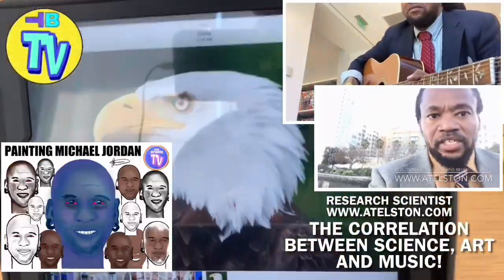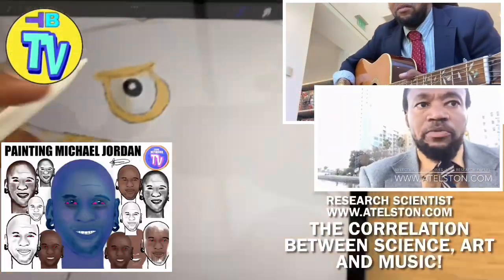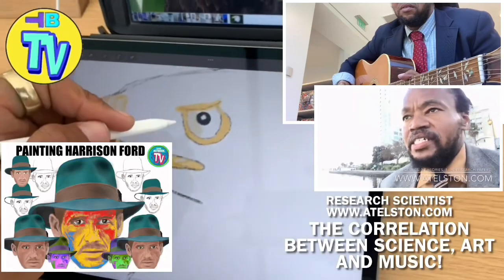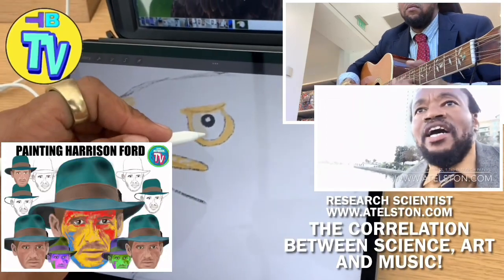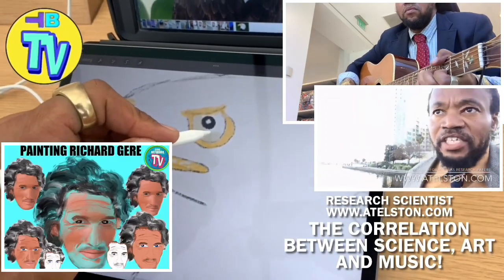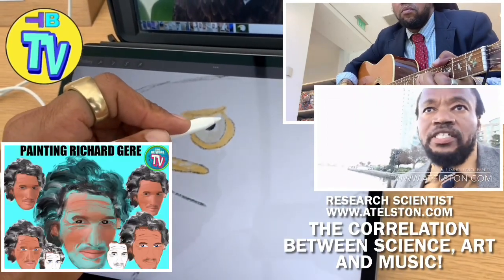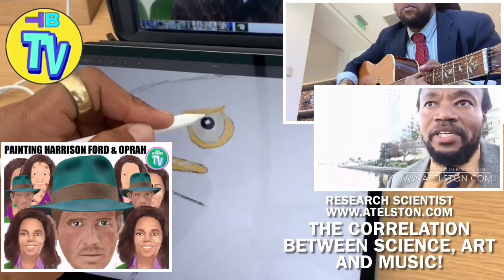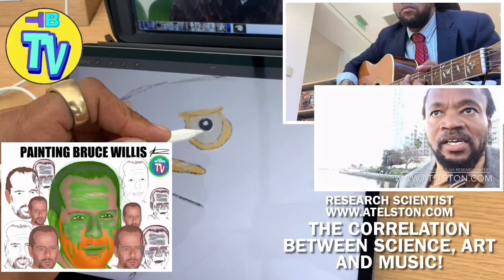Science/Spiritual/Chosen Ones/Extrasensory/Music/Art/Drawing/Targeted Individual/Gangstalking/PT2623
THE GLOW TV BROADCASTING TELEVISION AND ONLINE VIDEO STREAMING NETWORK; MEDIA COMPANY! 🪐THE FIFTH DIMENSION🪐HIGHER-CONSCIOUSNESS 💥SPIRITUAL AWAKENING💥 🔥BEAST-MODE POWER-UP🔥🩸DNA ACTIVATED🩸